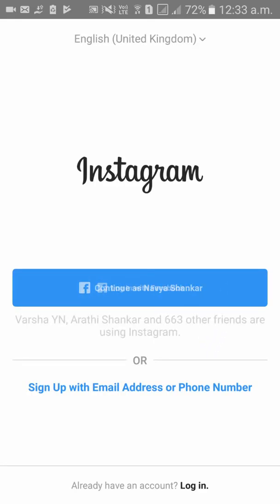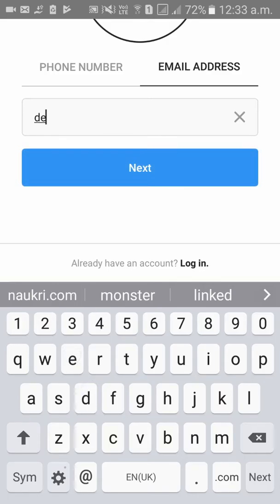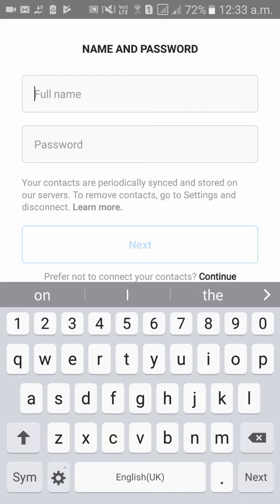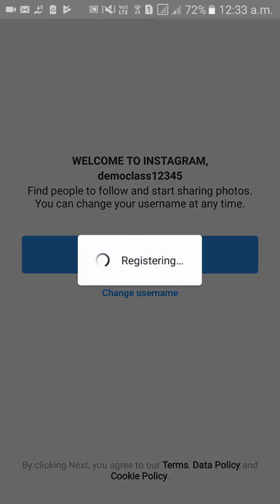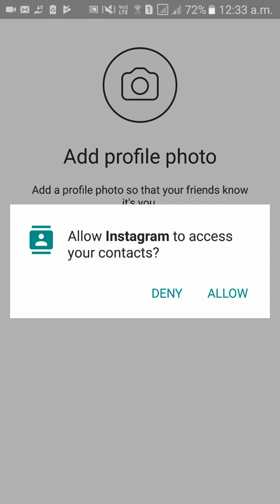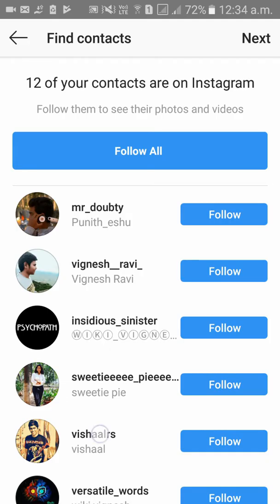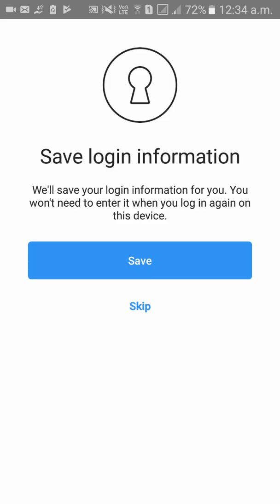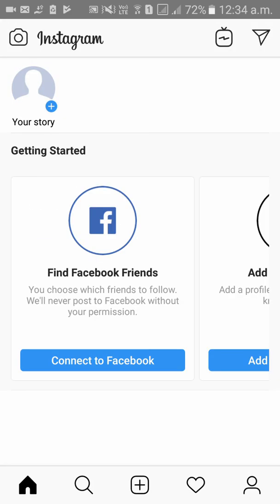How to Create Instagram Account in Mobile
how to create instagram account in mobile,how to create instagram account,how to make instagram account,how to create new account in instagram,new instagram account in mobile